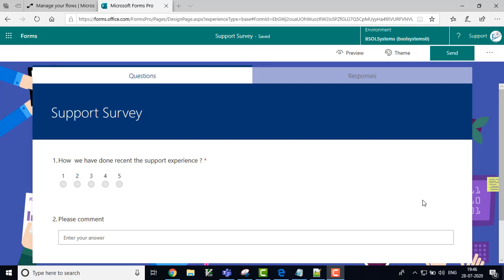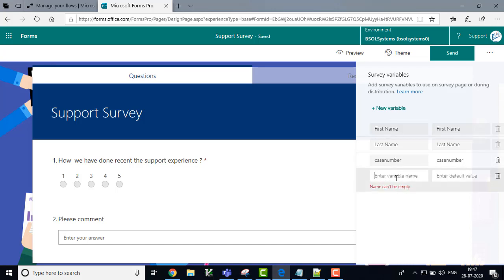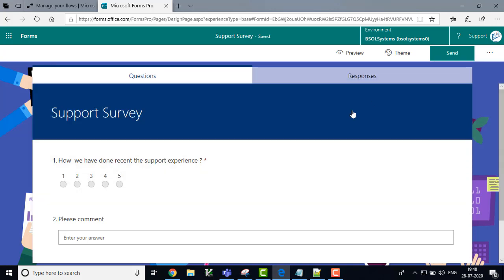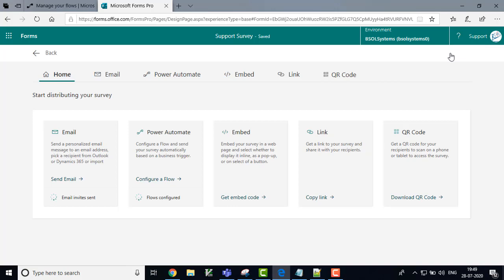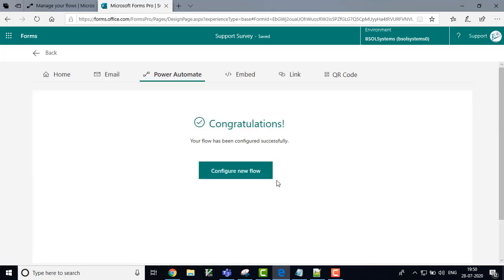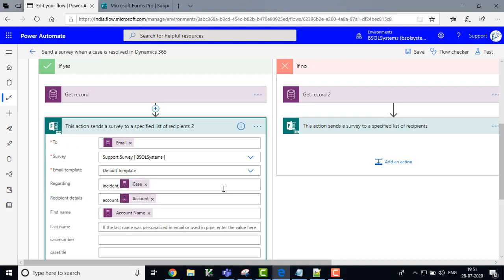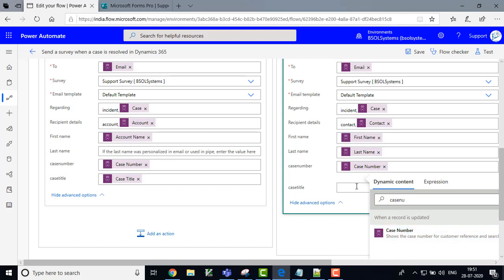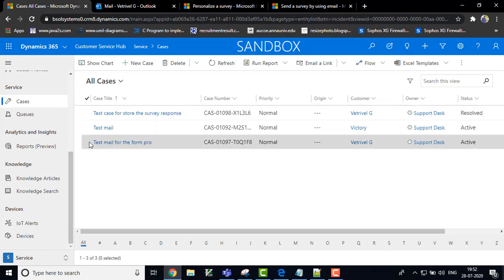Use The Survey Variables In Microsoft Forms Pro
A survey variable name can contain a maximum of 30 characters consisting of only English letters and numbers.
After you create a survey variable, you'll not be able to rename it.
You can also personalize survey invitations by using survey variables.
Don't use survey variables if you plan to send a survey anonymously. The variables won't be replaced with actual data in an anonymous survey.
Survey variables are replaced with the specified default values when sending a survey invitation.
You can define a maximum of 15 variables in a survey.